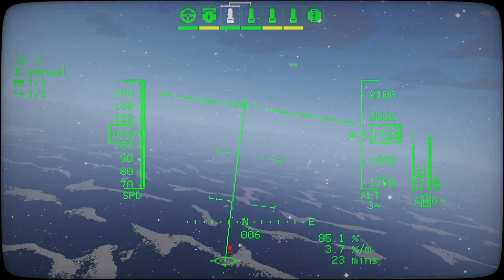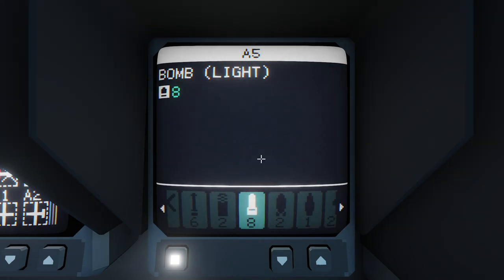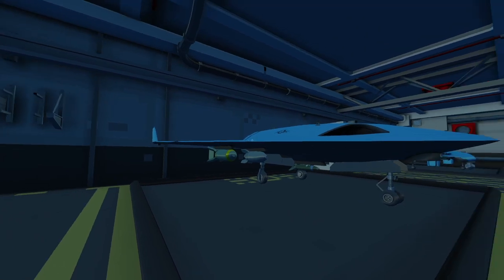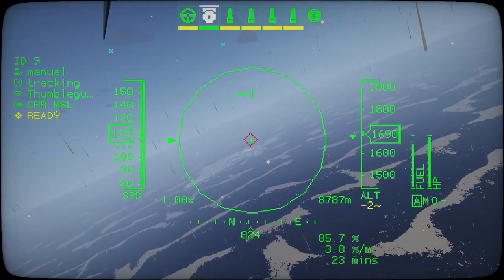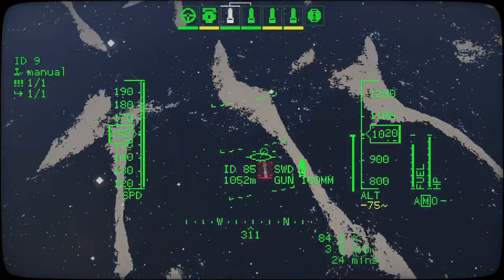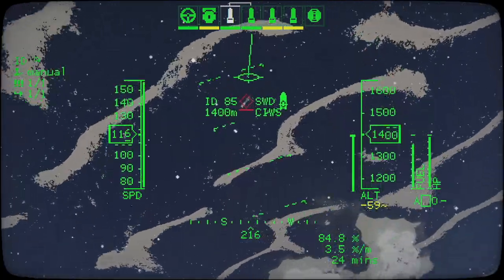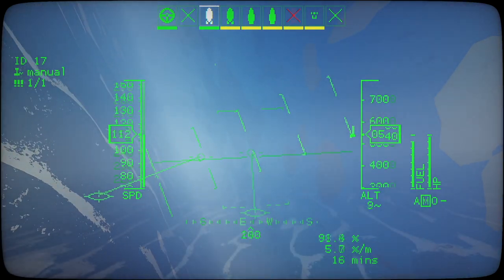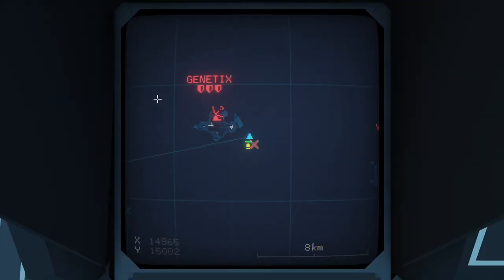How to bomb ships in CC2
Thumble demonstrates how bombs are the best way to deal with ships in CC2.

0:00 Intro
0:44 Types of bomb
2:26 On the hangar deck
3:31 Albatross vs Swordfish (Run 1)
5:41 Albatross vs Swordfish (Run 2)
6:54 Manta vs Needlefish (1)
7:42 Manta vs Needlefish (2)
8:26 Manta vs Swordfish
9:01 Razorbill vs Swordfish

Grim Reapers Naval Ops are:
Cylindrical Bobcat - Captain
Kazzik - Helms/XO
Bredroll - Operator/Airboss
Thumblegudget - Operator/Special Ops